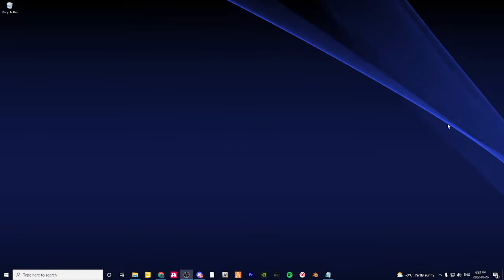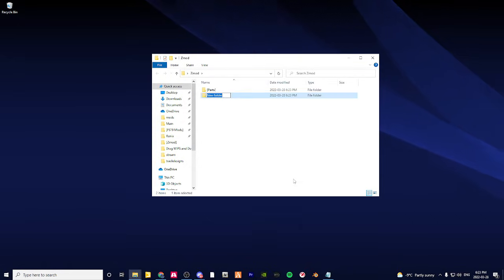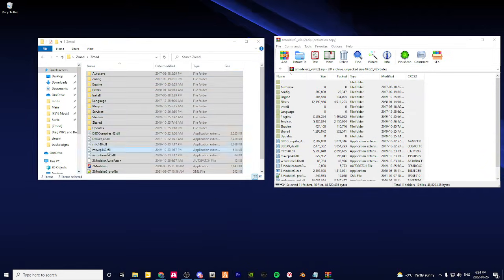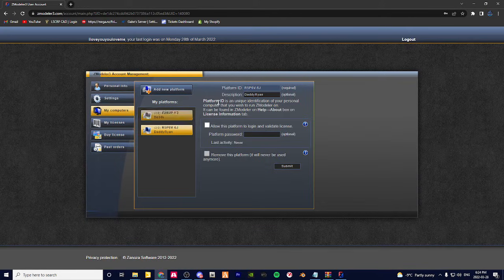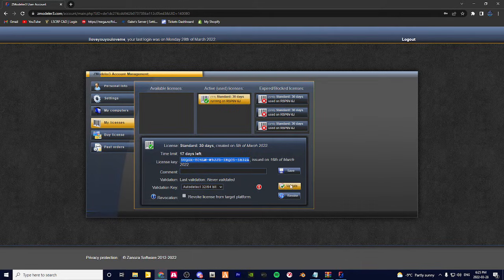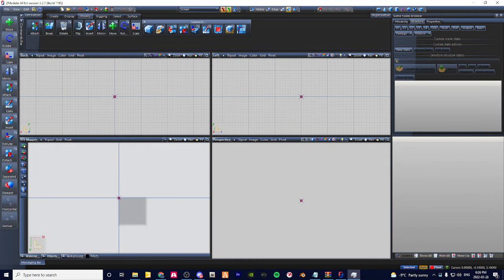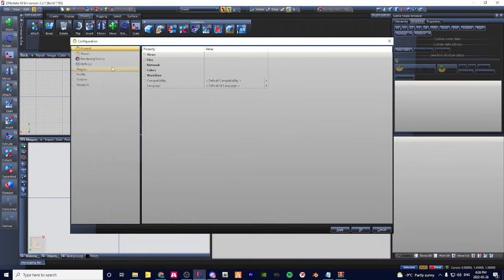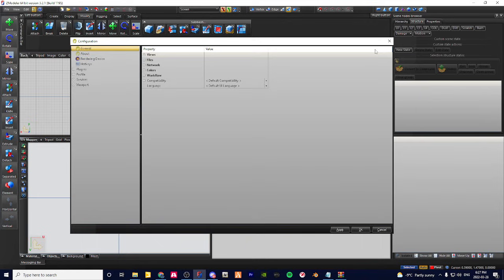Zmodeler3 tutorial activate your zmodeler3/zmod license key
In this video I tell you how to activate your zmodeler3 license key